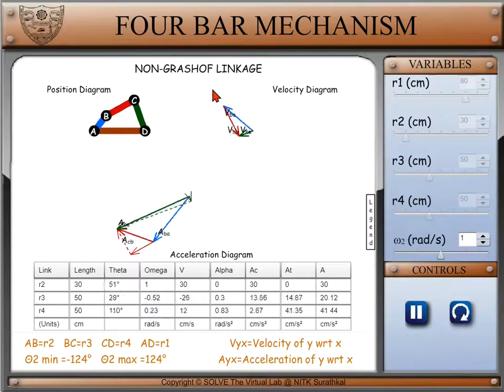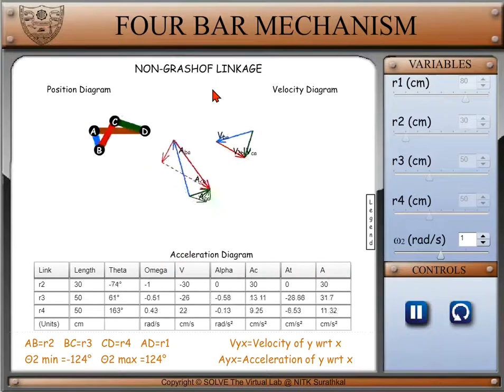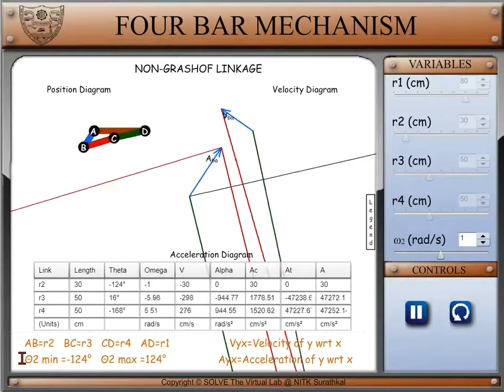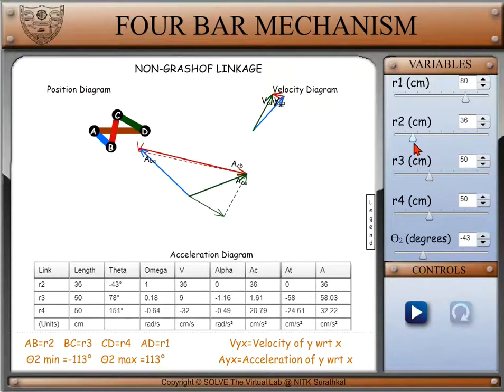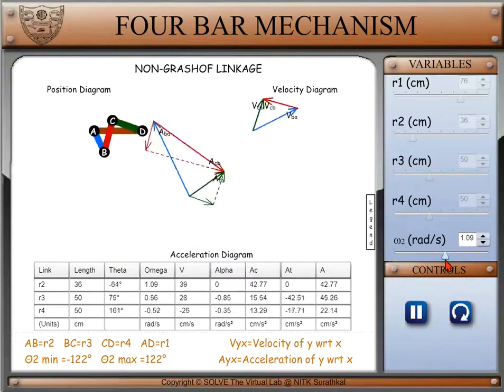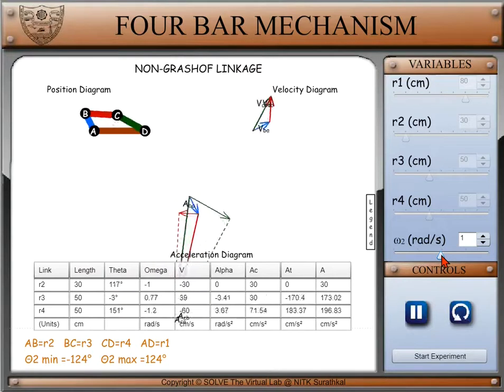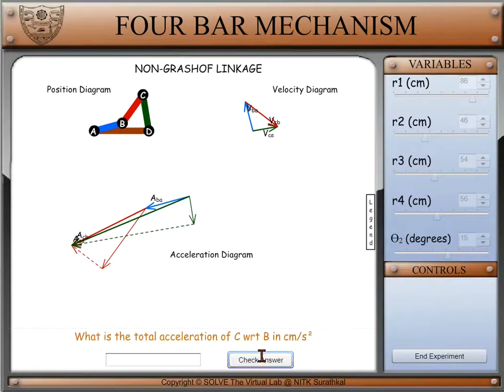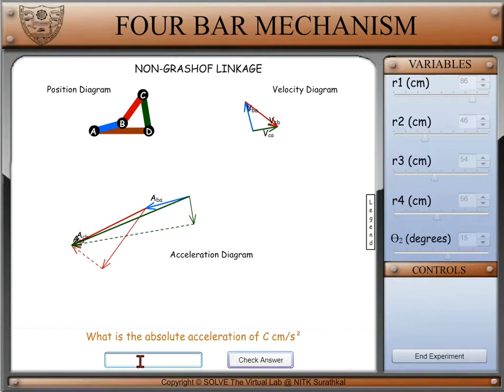Acceleration analysis of NonGrashof four bar mechanism l लघुपाठ | Lagu paTa | Simulation Demo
Link to Virtual Lab : " Acceleration analysis of NonGrashof four bar mechanism"

Screengrab & voiceover: Mr. Ranjan Tunga S, CSD, NITK SURATHKAL

Mechanical VLab Mentor: Mr. Nishan B Shetty,JRF, CSD, NITK SURATHKAL

PIC , Mechanics of Machine Lab Developer: Prof. K V Gangadharan, NITK Surathkal

Lagu paTa Co-ordinator: Dr. Pruthviraj Umesh, NITK Surathkal